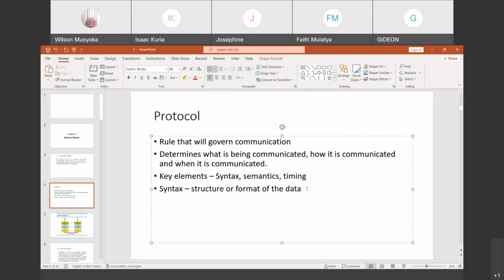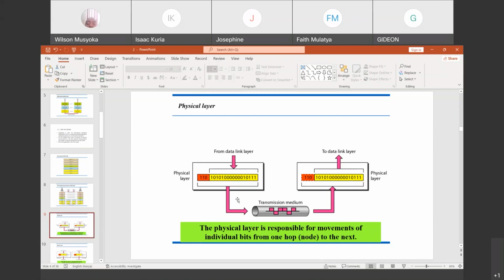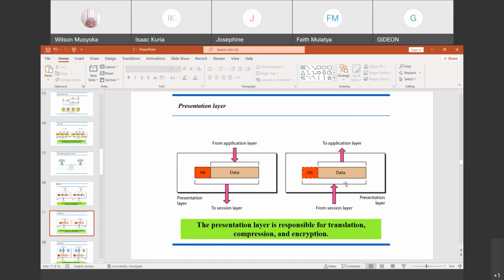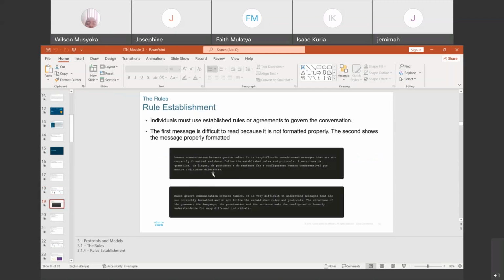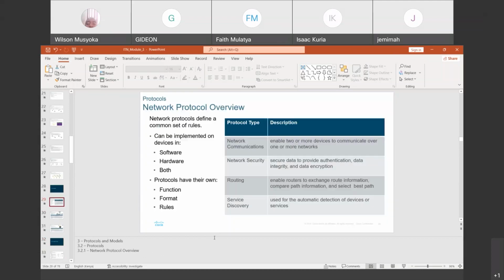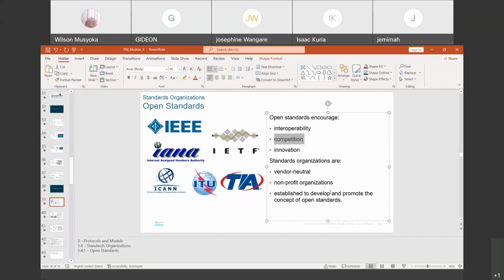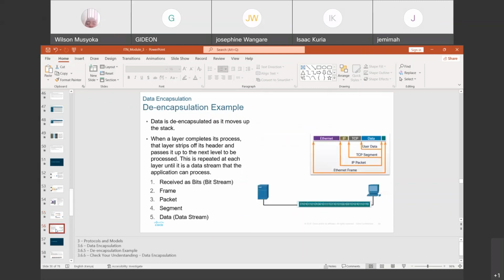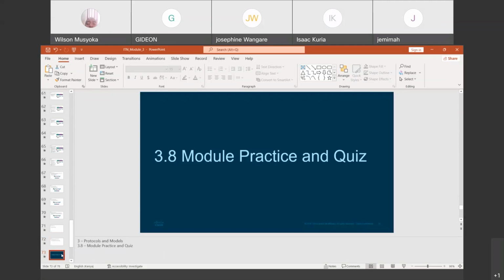CCNA Network Models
Layered tasks, Rules, and Protocols, Protocol suites, Standards Organizations, Reference models, Data encapsulation, Data Access